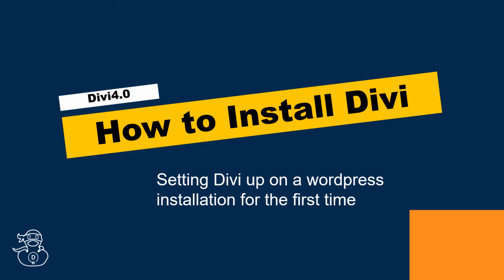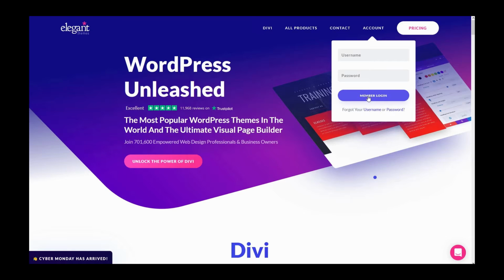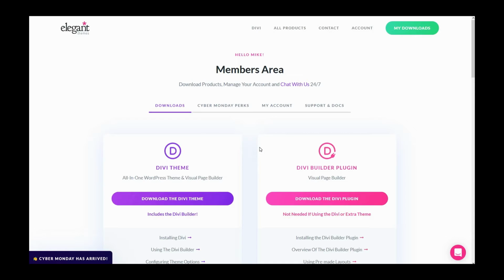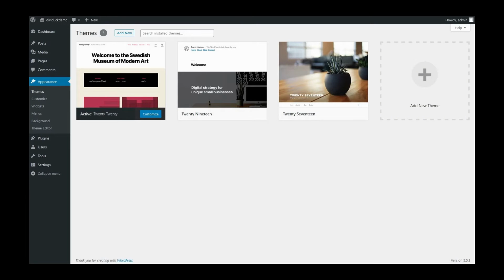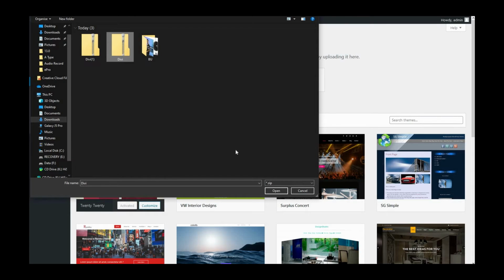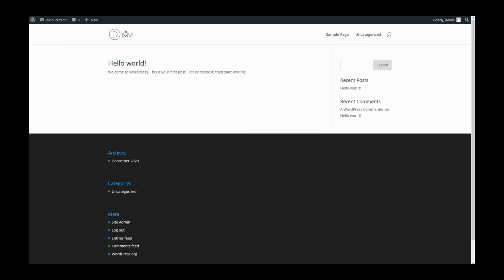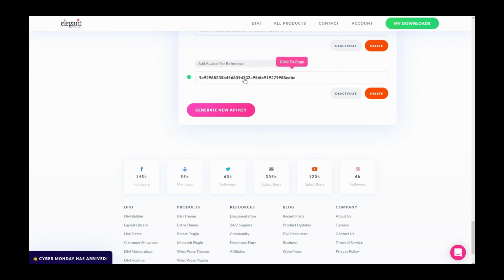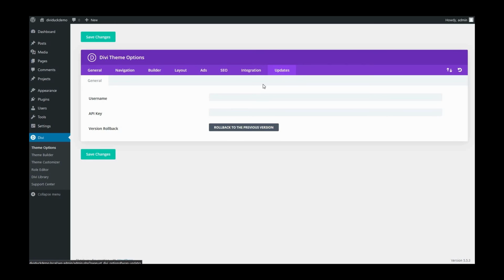How to install the Divi theme wordpress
Want to get started using the Divi theme in the shortest amount of time? Let's show you how to install the Divi theme.

Additional Divi Tutorials and Resources

The Divi Wordpress theme is one of the most popular themes being used online today. This is with good reason as it offers versatility and speed to your Wordpress development.

In this video, we will show you how to install the Divi theme in a wordpress installation quickly and easily to get you started on building your Divi website asap.

Timestamps:

0:00 Intro
0:10 Divi Installation Steps
0:28 Get the Divi theme
1:24 Install the Divi theme
3:07 Register for Updates